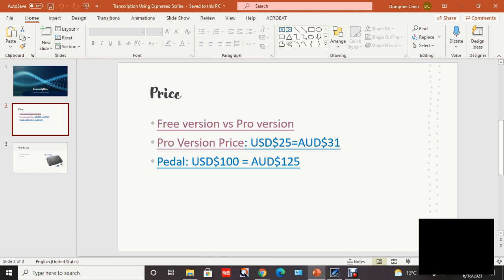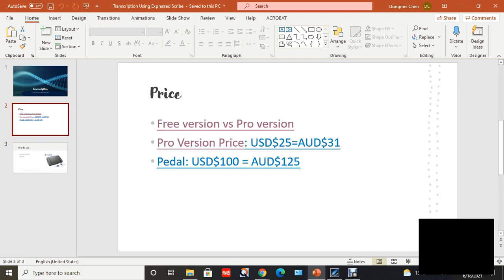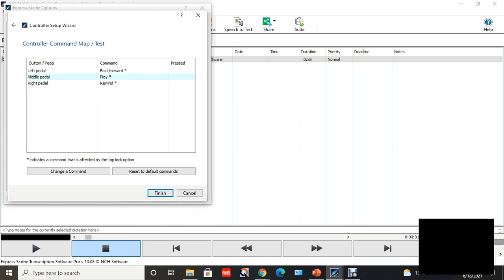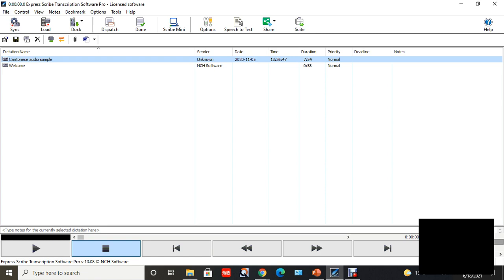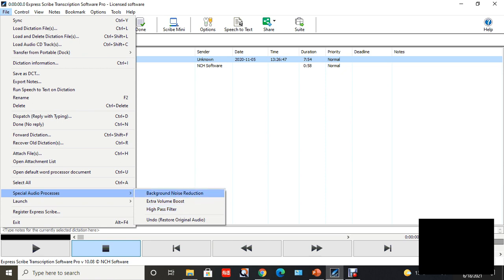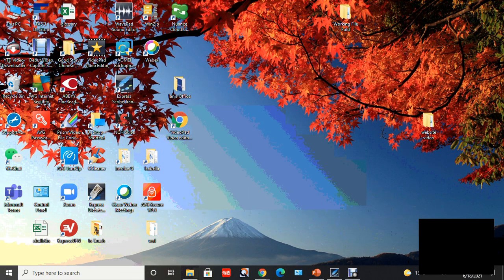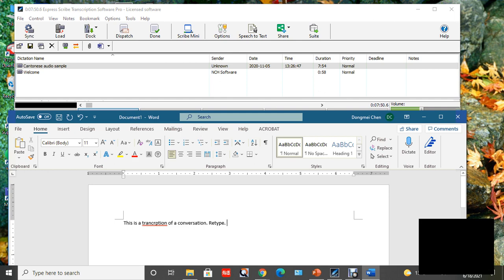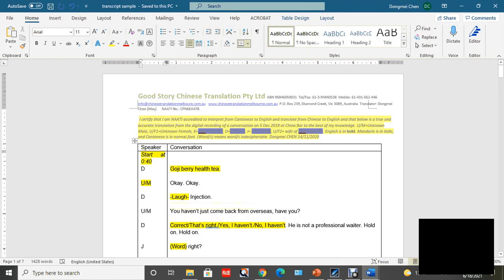How to Use Express Scribe and Pedal for Transcription and Translation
This video will show translators and transcribers how to use the basic utilities of Express Scribe and how to set up the pedal in Express Scribe.

May CHEN
Interpreter: Mandarin and Cantonese to English
Translator: Chinese to English, English to Chinese
A member of the Australian Institute of Interpreters & Translators
Good Story Chinese Translation Pty Ltd